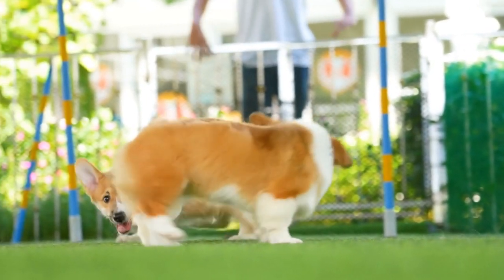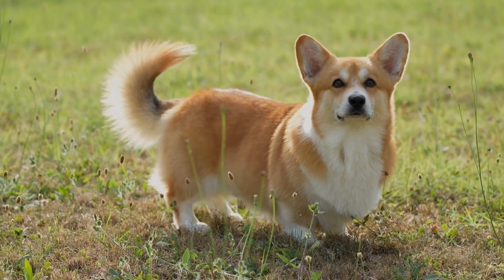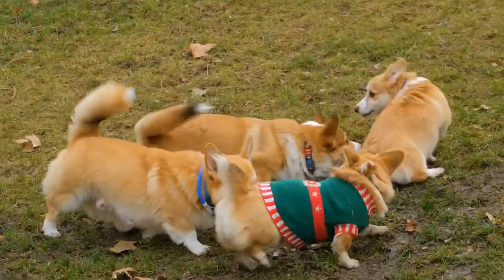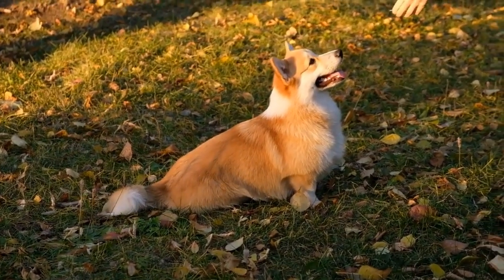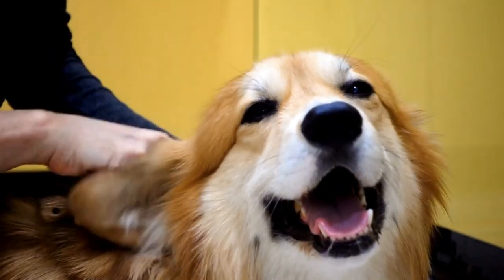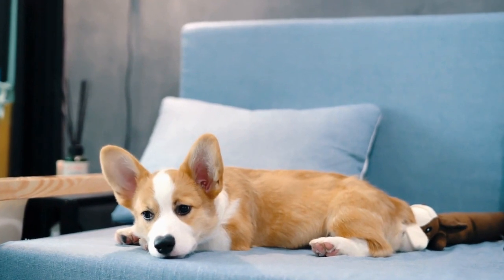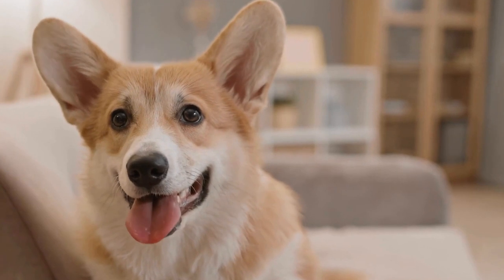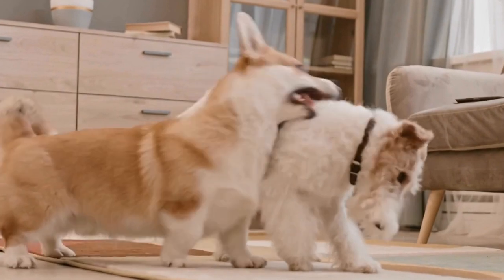Choosing the Right Crate Size for Your Pembroke Welsh Corgi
Crate size, Pembroke Welsh Corgi, crate selection, crate measurements, crate dimensions, pet crates, crate comfort, crate safety.